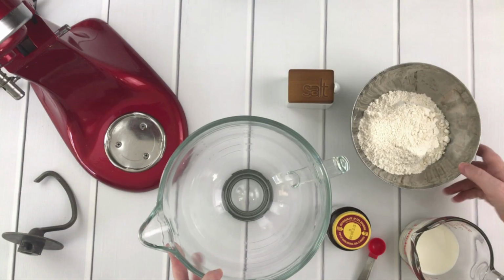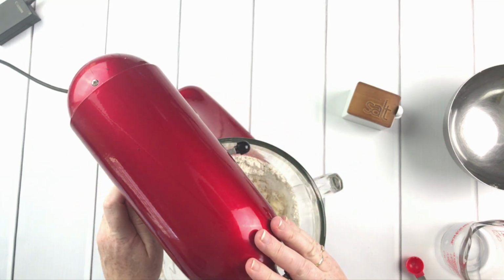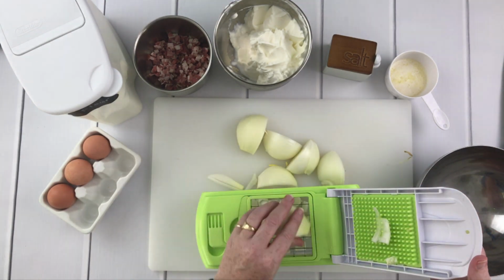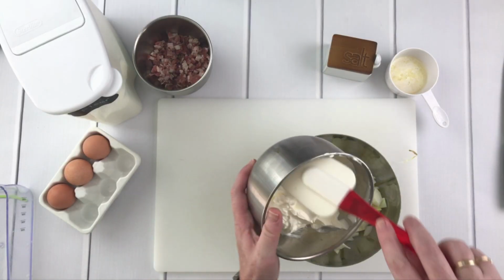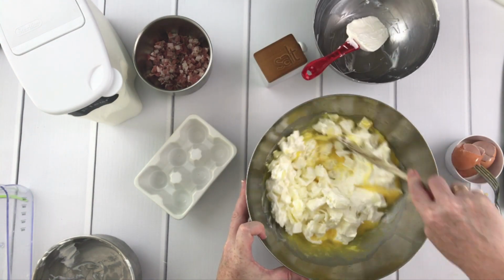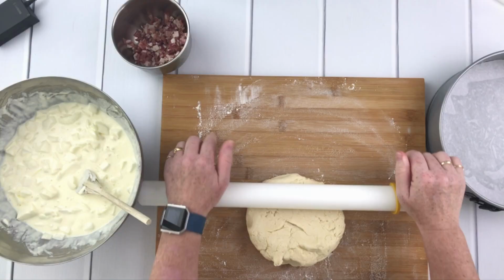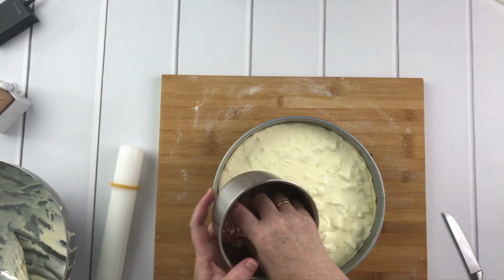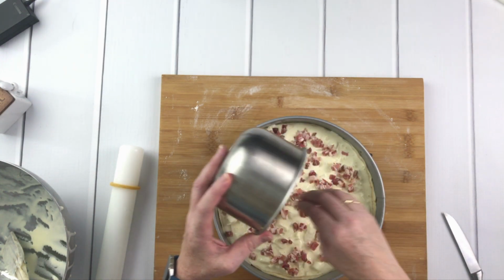German Onion Cake / Onion Tart / Zwiebelkuchen ✪ MyGerman.Recipes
Cutting Tool

Schwabian Onion Cake or Schwäbischer Zwiebelkuchen is a tradtional Fall meal, enjoyed with a very young wine from the actual years harvest. We call that wine "Federweißer" and it is sold in open bottles at the cooling section of the grocery.
Onion Cake is great as a party food or for a little get together with a few friends for a nice evening in good company.